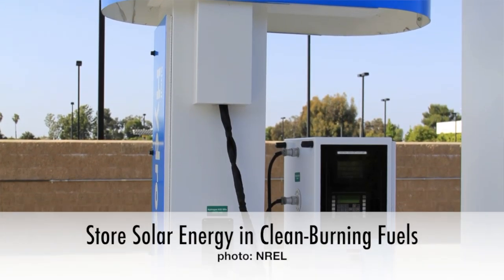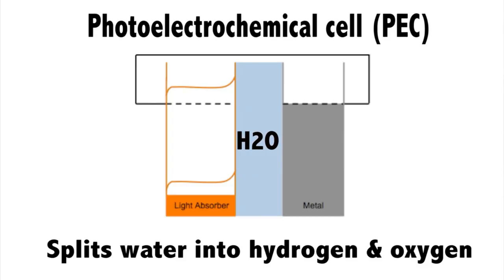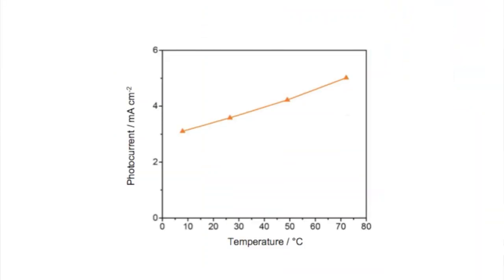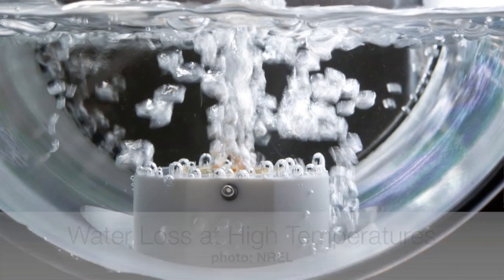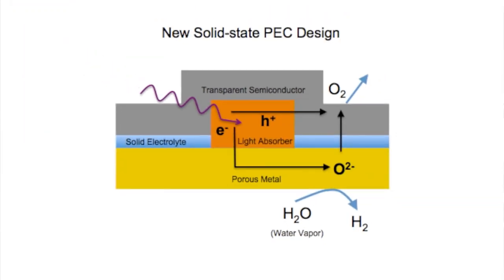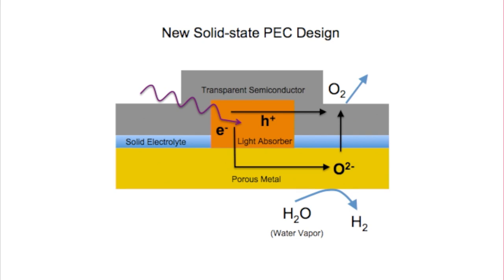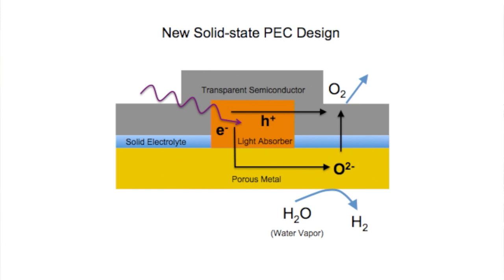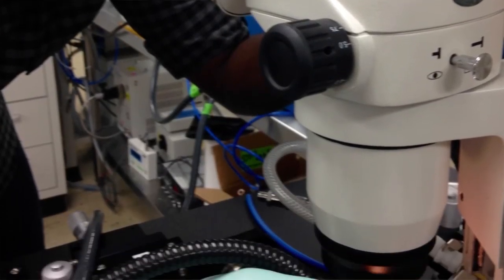Clean Energy and Power: Stanford Student Research Video & Discussion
Presented at the 2016 Vail Global Energy Forum - “Clean Energy and Power” A Global Overview of Clean Power”. Presentation and Moderator: Richard Kauffman, Chairman of Energy and Finance, Office of New York Governor Andrew M. Cuomo
 Fireside Chat:
 - Ahmad Chatila, President and CEO, SunEdison
 - David Crane, Former CEO, NRG
 - Fred Krupp, President, Environmental Defense Fund

Student Research Video Presentation by Stanford University.

The Vail Global Energy Forum (VGEF) is dedicated to the search for solutions to one of the most pressing issues of our time – how to produce enough clean, cost-efficient energy from reliable sources to power our global economy which will also develop breakthrough energy solutions of the future. VGEF continues to examine the challenges of energy supply, energy security and the impact of energy usage, which will shape transitions now underway and in the decades to come.